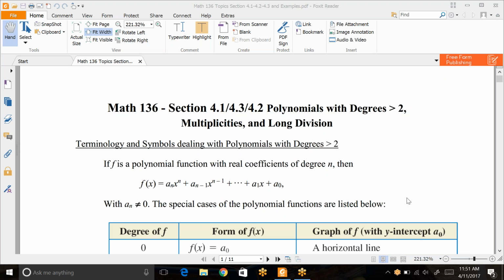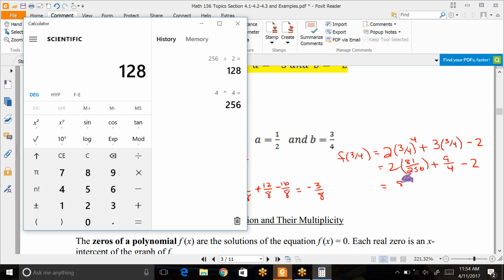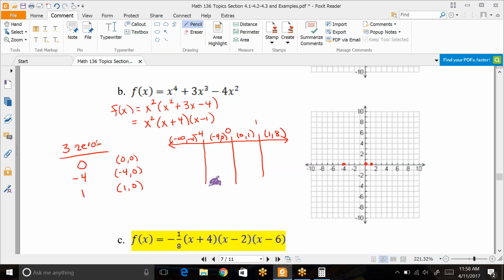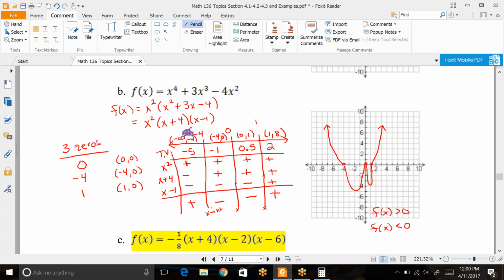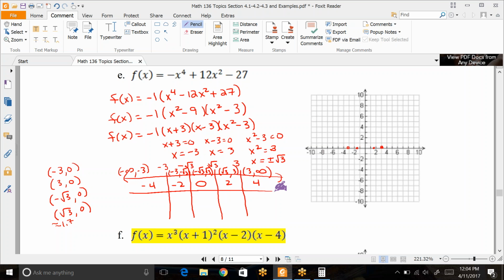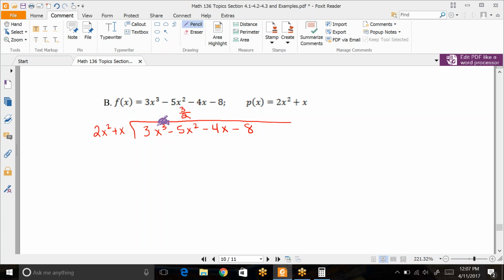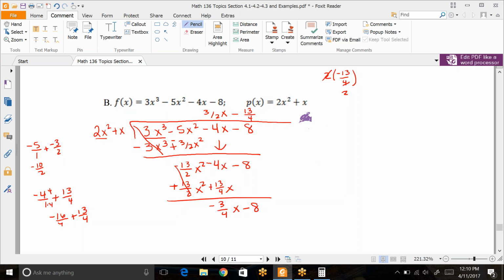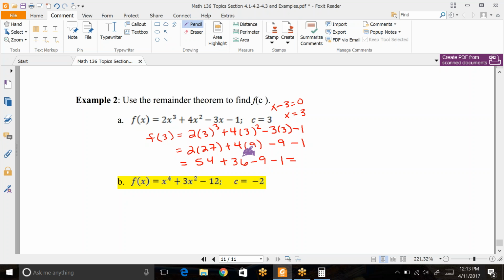Math 136 Section 4.1-4.3 Extra Problems